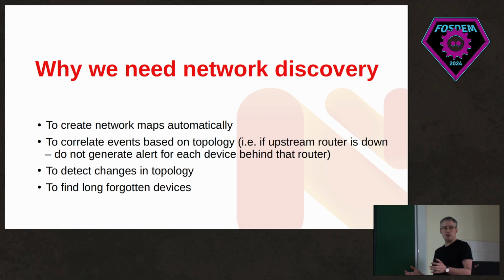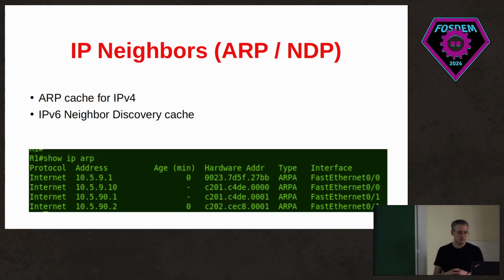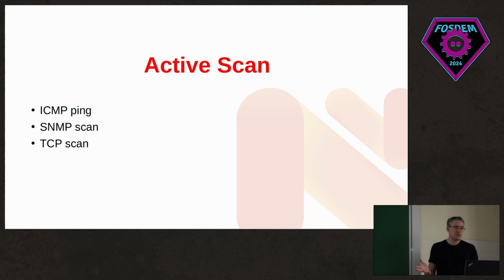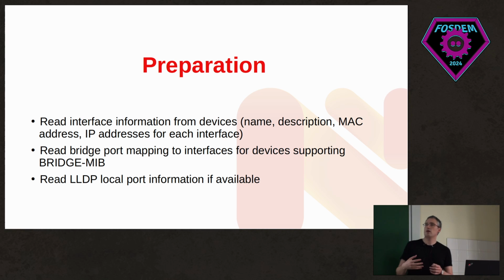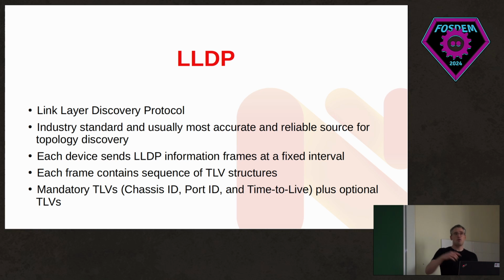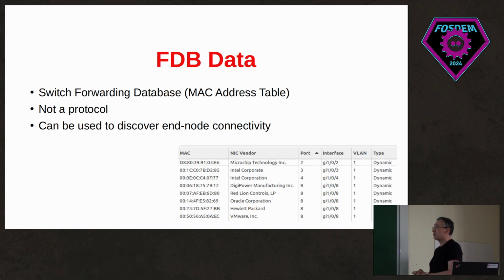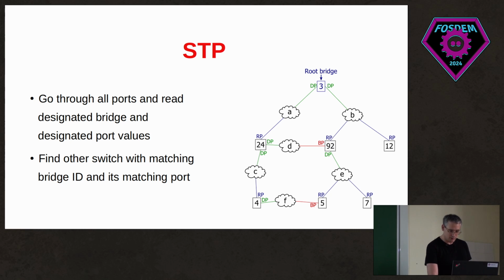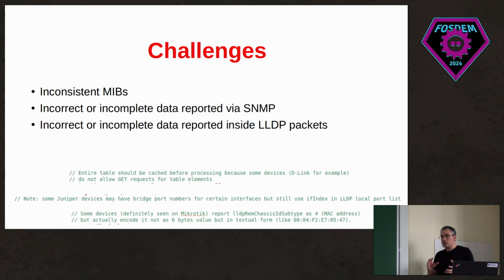Network Topology Discovery:How It Really Works (FOSDEM'24 Talk)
Feel like you’re not quite sure you know about all the devices in your network? This is when network topology discovery function comes in very handy. Although, applying it might not be that straightforward if you don’t know what it consists of and how to do it.
This presentation outlines the network topology discovery in detail, told by the monitoring platform’s NetXMS developers team with decades of experience. They will cover such topics as - what is LLDP and CDP and how they can be used as sources of info for the topology discovery - how Spanning Tree can be such a source too (or not at all!) - what is FDB and how it can be used to get information about the end nodes in your network - automatic device discovery

Finally, the NetXMS team will guide you through the network preparation guidelines, using the NetXMS use case and their hands-on experience to show you the A to Z setup process. There are many ways where you can go wrong in this process, so the team will cover also most popular pitfalls. Please, do come if your areas of interest are network monitoring, administration and architecture, if you’d like to be more efficient in your network audit — and, generally, if you are up for a great 40 minutes spent! Network topology discovery process in focus — a detailed presentation for sysadmins, network engineers, telecom integrators, and everyone interested in networks.

FOSDEM'24
Track: Network devroom
Room: UB5.230

0:00 – Introduction (About me)

1:08 – Importance of Network Discovery
2:18 – Two parts of Network Discovery:

1 part:
2:31 – Discovering new Devices / Hosts in the Network
2:57 – IP Neighbors (ARP / NDP)
3:24 – Routing Tables
3:57 – Other Sources of information about IP addresses
4:48 – Active Scan

2 part:
5:24 – Discovering Topology (how everything is connected together)
5:44 – Prerequisites for Topology Discovery
6:19 – Preparation steps

7:07 – LLDP (Link Layer Discovery Protocol)
9:07 – CDP (Cisco Discovery Protocol)
9:28 – FDB Data (Switch Forwarding Database) / MAC Address Table
10:31 – STP (Spanning Tree Protocol)
12:06 – Proprietary Protocols
12:29 – Challenges

13:26 – Outro